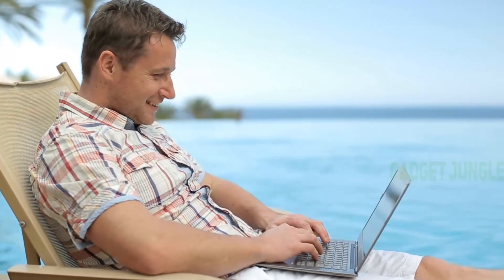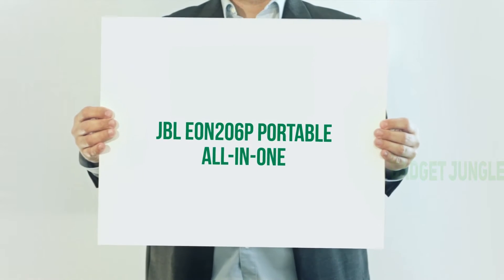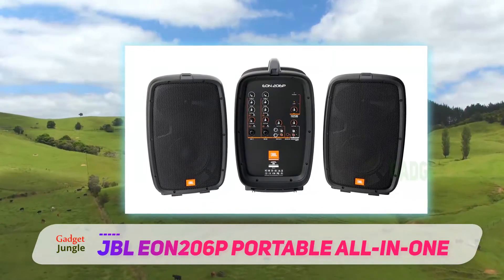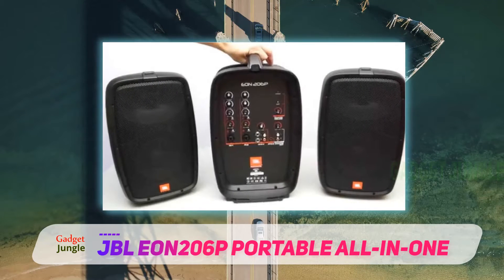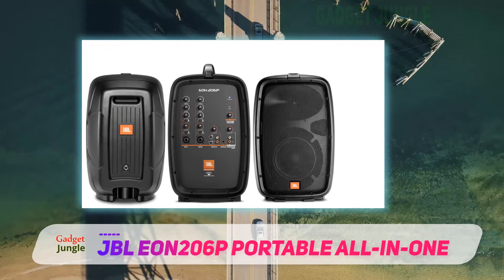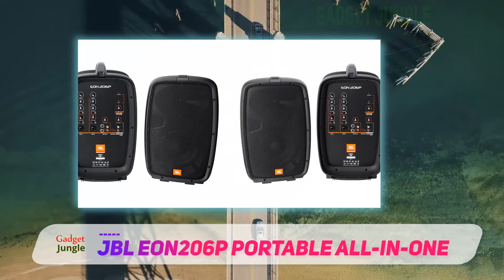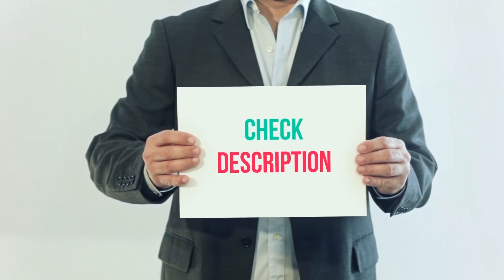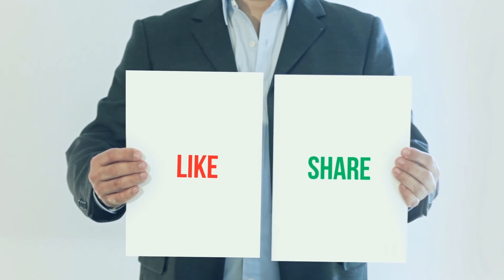JBL EON206P Portable All-in-One Review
JBL EON206P Portable All-in-One - Is One Of The Best Pa Systems Of 2022!